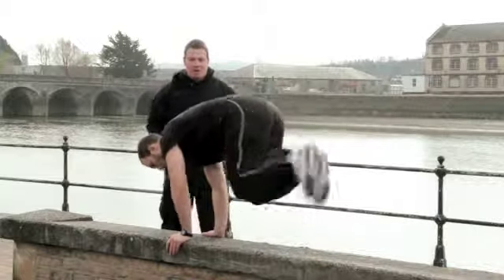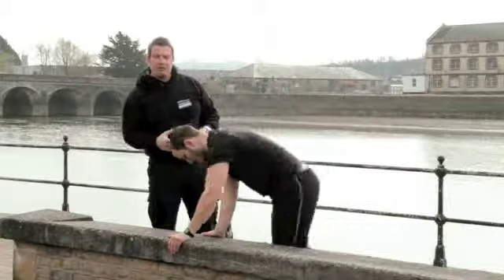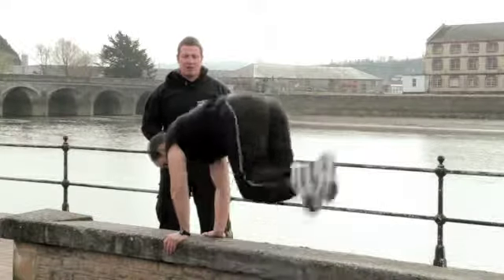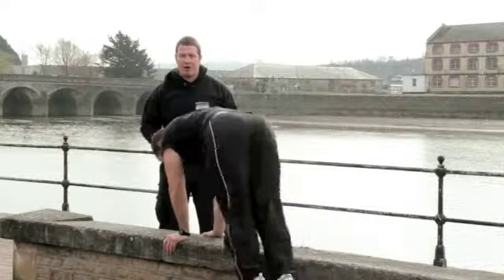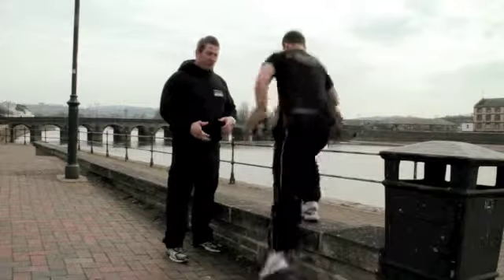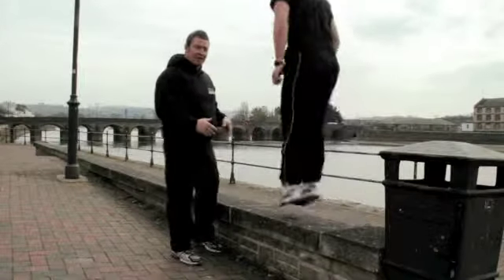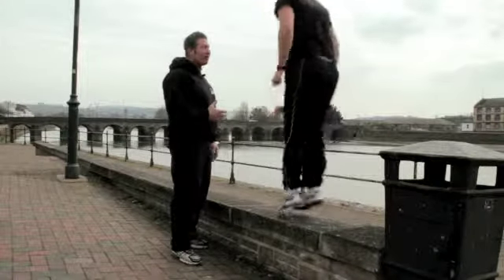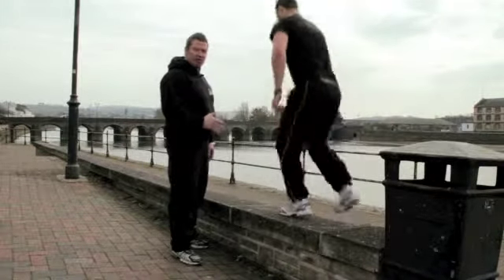Absolute TV 3 | ATN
Barnstaple personal trainer Absolute Training and Nutririon TV episode 2